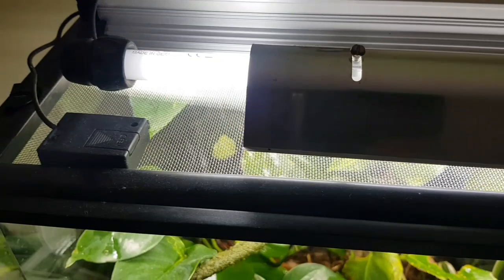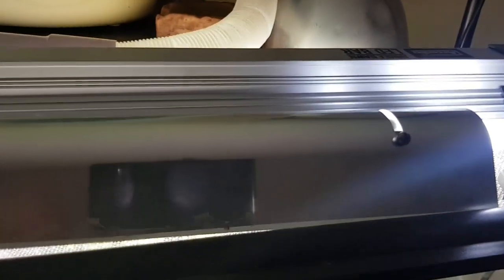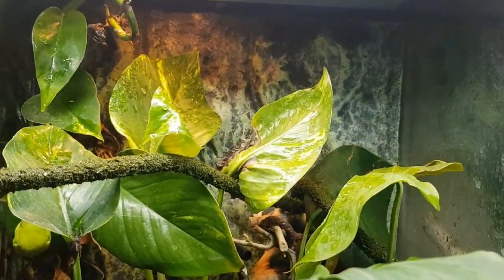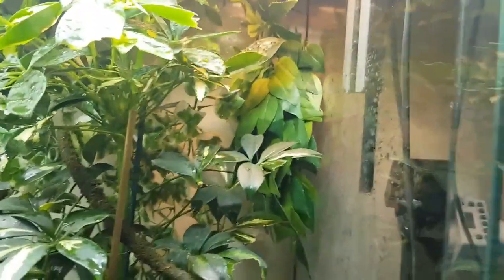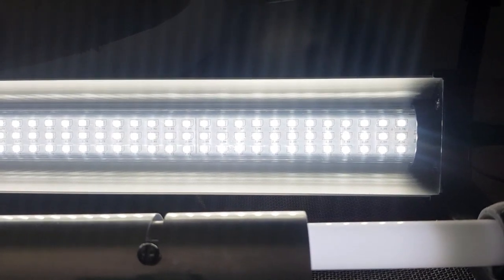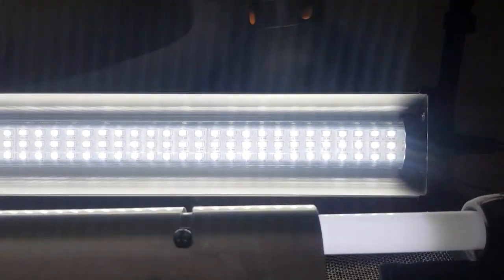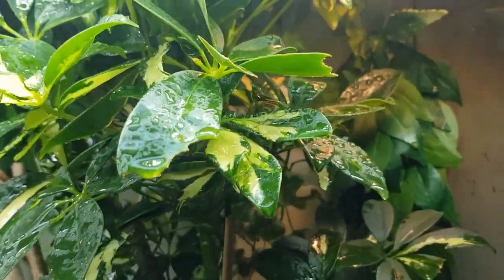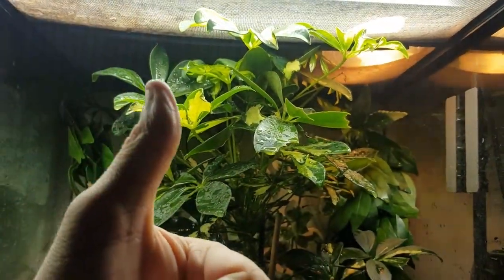Arcadia Jungle Dawn LED Bar: Review & Information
My review and tech low-down on Arcadia's Jungle Dawn LED Bar.
This is the 51w version.